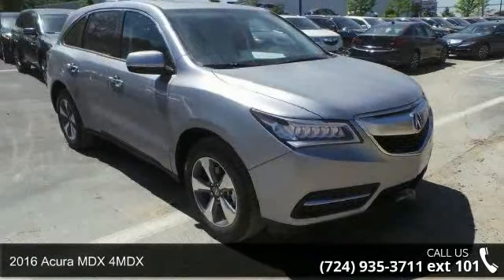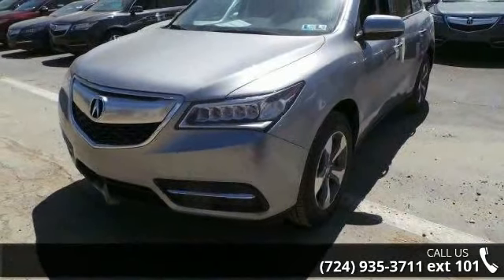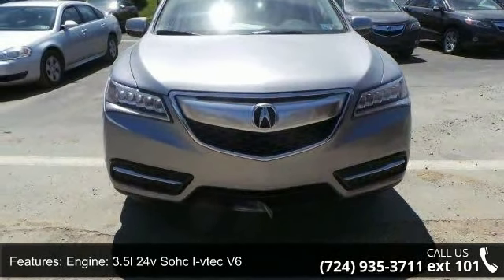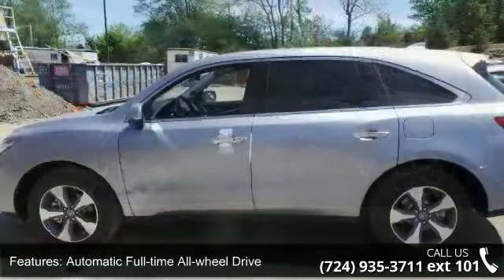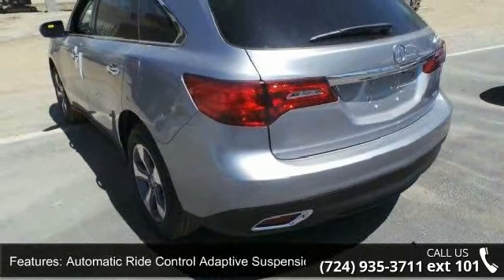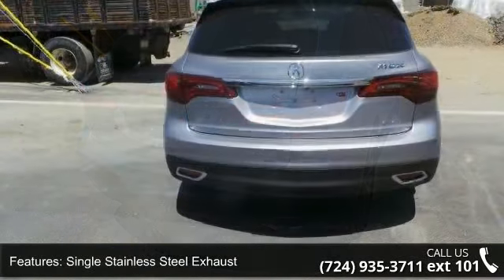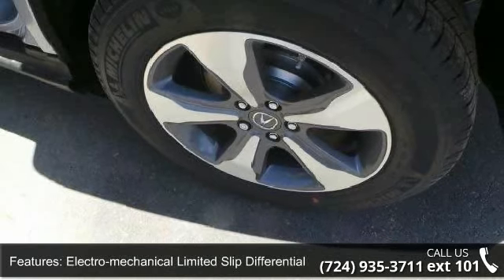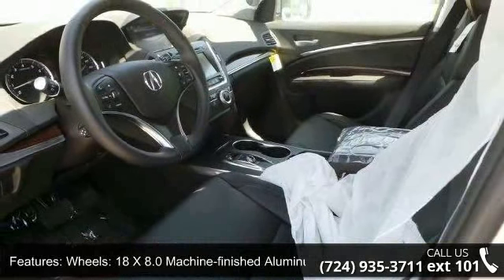2016 Acura MDX 4MDX - Baierl Automotive - Wexford, , PA 1...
The Acura MDX is as refined as it is sophisticated. It is adorned with gorgeous Jewel Eye LED Headlights, which are designed to help improve reaction times and lessen eyestrain. With SUVs and Crossovers, keeping vehicle weight low is important. Acura worked some engineering magic when they shed 275 pounds from the vehicle, all the while increasing unit body rigidity using hi-tech lightweight materials. Expert engineering make the MDX quieter with acoustic front glass, sound-deadening materials, and active noise cancellation. On the inside, drivers will find comfort and luxury amidst high-tech advancements. The dash offers a sleek look and convenient arrangement of controls. The MDX comes standard with a 3.5L 290hp V6, i-VTEC engine, which gets an EPA estimated 19 MPG City and 27 MPG Highway for FWD models and 15/27 for SH-AWD models.